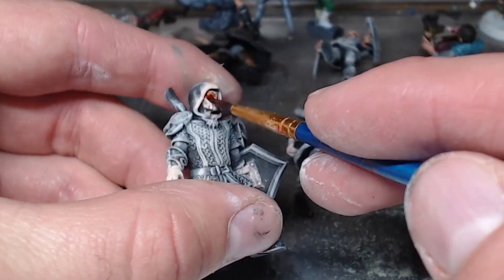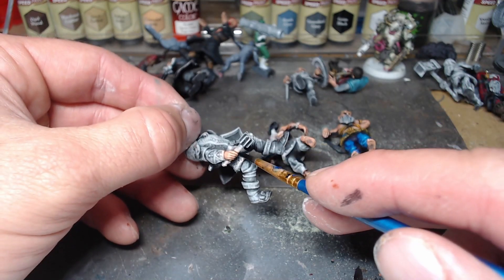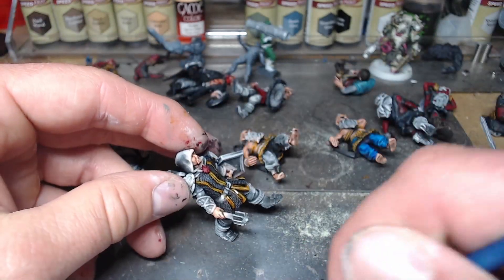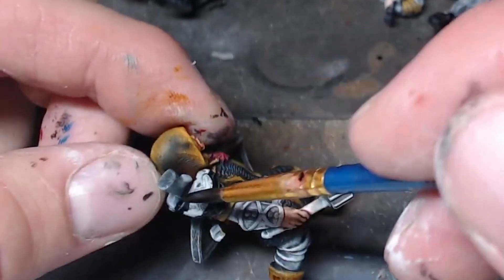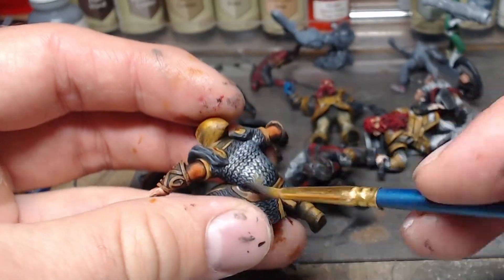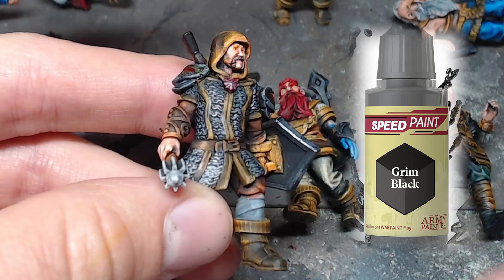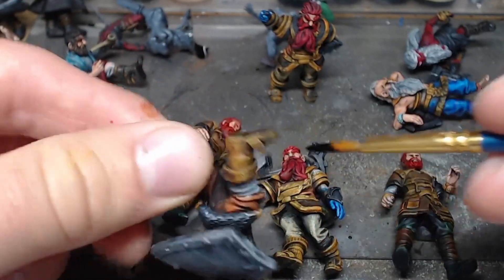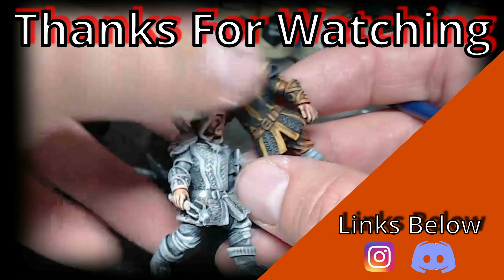Slapchop Painting Die Inspired's Clovis!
Using beginner friendly painting techniques on one of my favorite Die Inspired Miniatures!